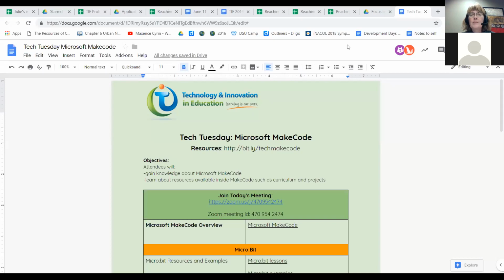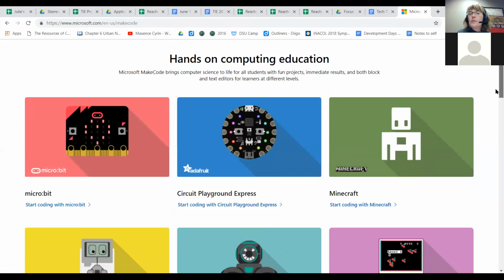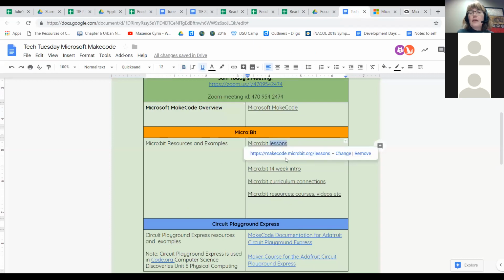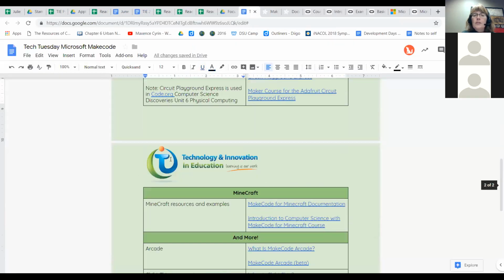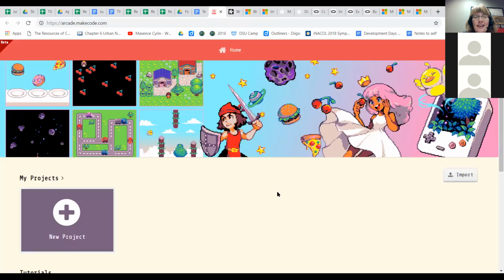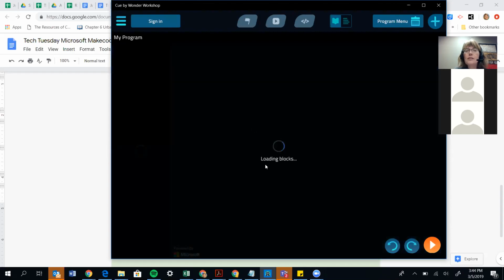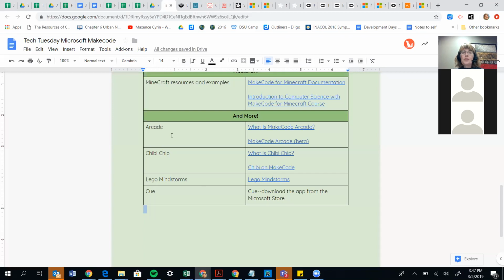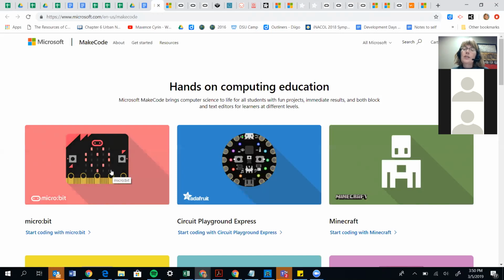Tech Tuesday: Microsoft MakeCode: Combine the magic of making with the power of code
Add problem solving and creativity to your classroom using Microsoft MakeCode. This free online coding platform provides an interactive simulator along with block and java based programming platforms. In addition, there is a free curriculum and affordable components to add physical computing opportunities. Explore existing tutorials and projects to get ideas for how to incorporate into your classroom.